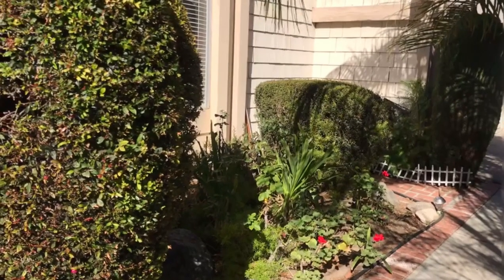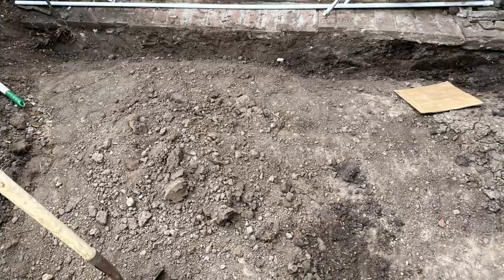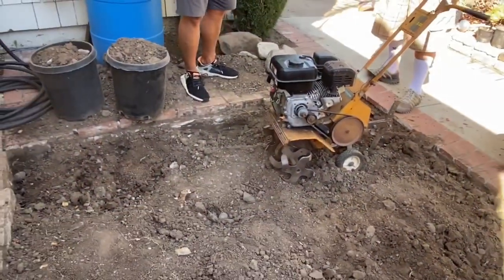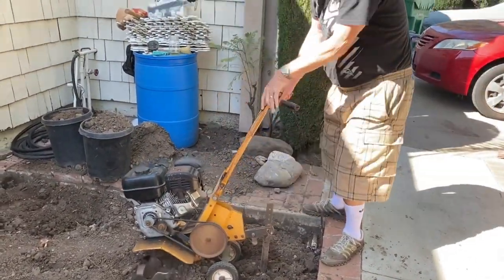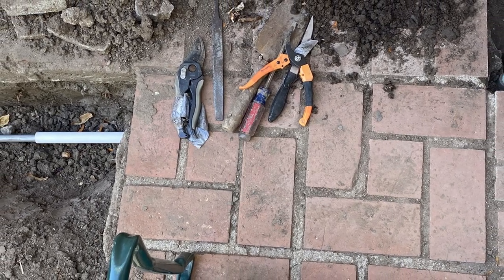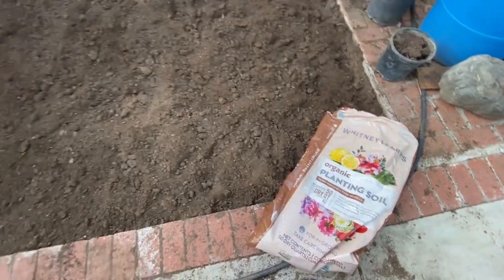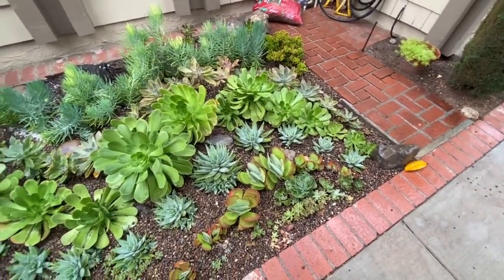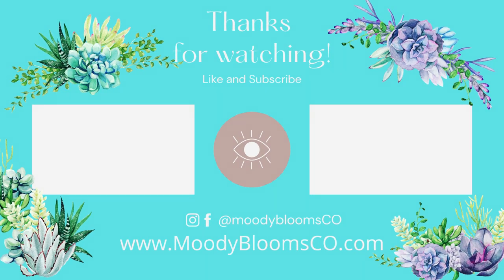Succulent garden | Front yard landscaping ideas (Before and AFTER) |MOODY BLOOMS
for all my FAVORITE plant supplies that I personally use!
Welcome to Moody Blooms! In this video I transform my parent's front yard into a succulent garden. I remove all the old plants, prep the soil, add a sprinkler drop system and them add succulents. Some of the succulent varieties added are:
Aeonium arboreum pronounced ar-BOR-ee-um (meaning tree-like).
Aloe Brevifolia also known as Crocodile Aloe,
Aeonium urbicum pronounced UR-bee-kum Urban (meaning belonging to cities or towns).
Graptoveria 'Fred Ives' (hybrid of Graptopetalum paraguayense × Echeveria gibbiflora). 'Fred Ives' is an amazing succulent. It's normally a pinkish purple color, but can stress to almost any color of the rainbow in heat, cold, or with plenty of sunlight.
Senecio vitalis 'Serpents' (pronounced sen-ek-ee-o or sen-NEESH-shee-oh, vi-TAL-is) also known as Blue Chalk Fingers, Narrow-Leaf Chalksticks, Bush Blue pickle. Narrow blue-green, upright leaves are densely packed on a spreading shrub. Densely packed, narrow, blue-green leaves grow in an organized fashion. Adaptable As Houseplant. Heat Tolerant. Drought Tolerant. Dramatic foliage is a perfect accent plant or great for adding height or texture to any succulent arrangement. Full sun or part shade. The genus Senecio means Latin form of old man refers to hairy parts of flowers
Kalanchoe beharensis, pronounced be-HAIR-en-sis (meaning: of or from Behara, South Madagascar) commonly called velvet-leaf, felt bush or elephant's ear kalanchoe, is a succulent tree-like shrub that is native to Madagascar. This perennial succulent becomes tree-like as it slowly grows up to 12 feet (3.6 m) tall.
Crassula ovata ‘Gollum’ aldo known as Gollum Jade.
Kalanchoe luciae Paddle Plants also known as Flapjacks.
thyrsiflora are smaller, slightly cupped and uniformly chalky green or white, covered with a thick flour-like coating of wax and rarely showing any red or pink coloration. The leaves of K. luciae have less bloom and develop blushing pink to deep red margins, with more pronounced color in more sunlight.
Echeveria imbricata (pronounced im-brih-KAY-tuh) meaning: shingled or overlapping. Also known as Blue Rose Echeveria or Hens and chicks.
Graptosedum ‘Vera Higgins’
Golden Sedum - Sedum Adolphii Firestorm -  (ad-OL-fee) also known as Sedum nussbaumerianum (nuss-baw-mer-ee-AH-nuh) a beautiful low-growing succulent with trailing stems and orange-yellow leaves with red margins in bright light or cool temps. Sedum nussbaumerianum is similar but oranger in color when grown in the sun and its stems are less upright. Some botanists believe that the two should be lumped under the name S. adolphii. "
Differences between Sedum adolphii vs Sedum nussbaumerianum
Sedum adolphii leaves would resemble a banana leaf while on the other hand, Sedum nussbaumerianum leaves would be almond shaped.
Crested Echeveria imbricata
Aeonium arboreum 'Zwartkop' ('Schwartzkopf')
Crested Senecio vitalis 'Serpents' Mermaid Tail Succulents are a thing and they are magical